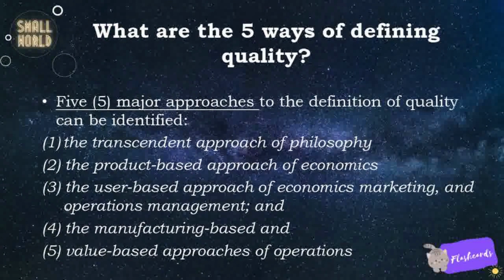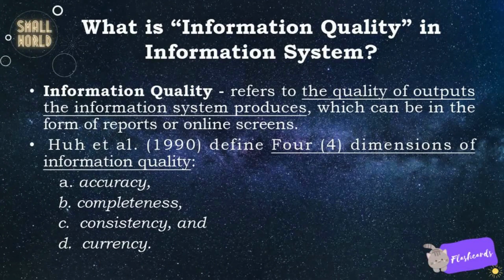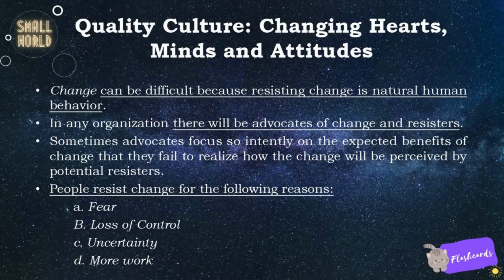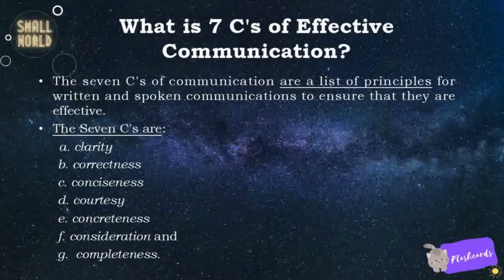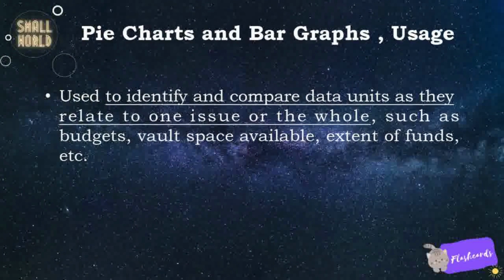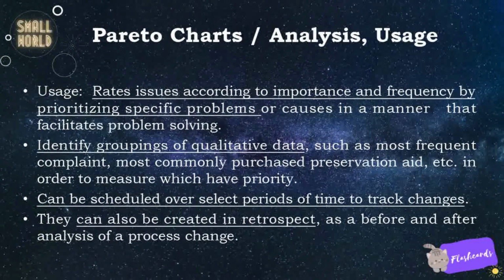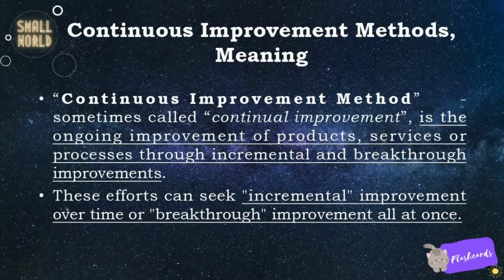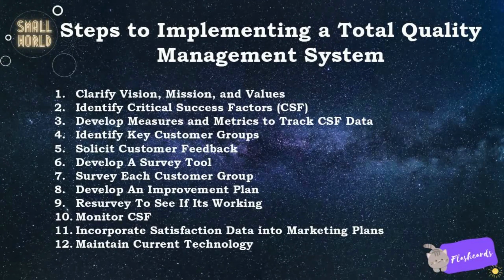Operation Management Part 1 | Flashcards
Operation Management Part 1